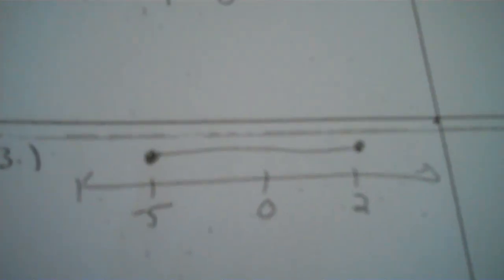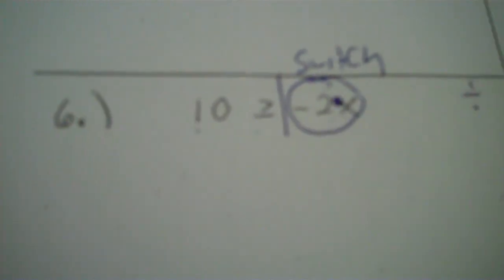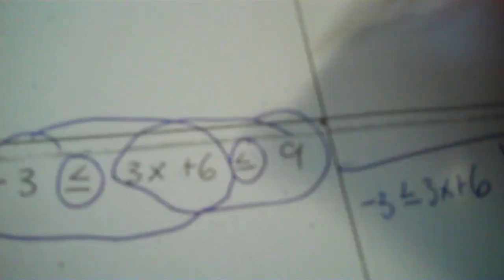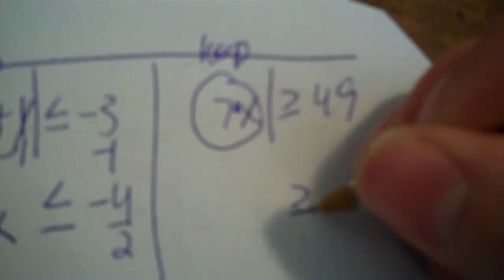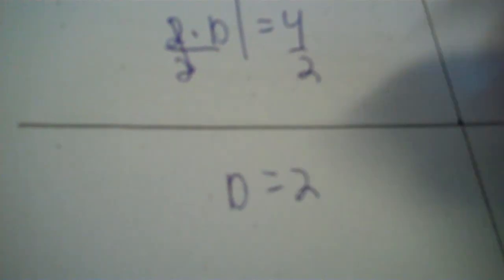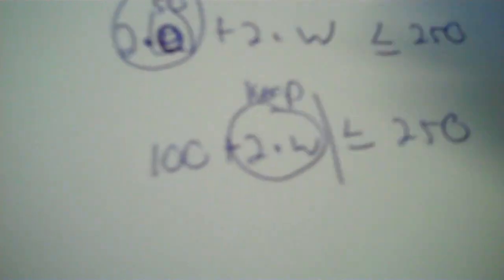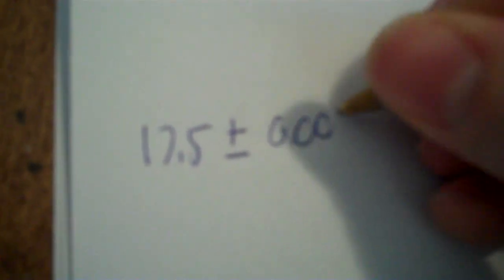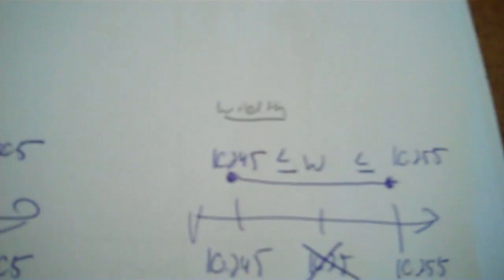4 Unit 6 Extended Algebra review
4 Unit 6 Extended Algebra review